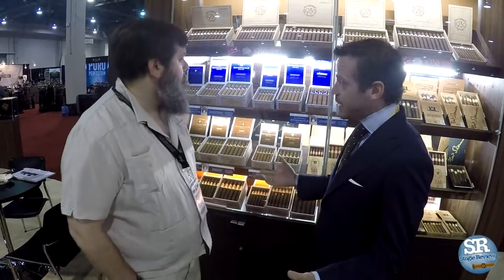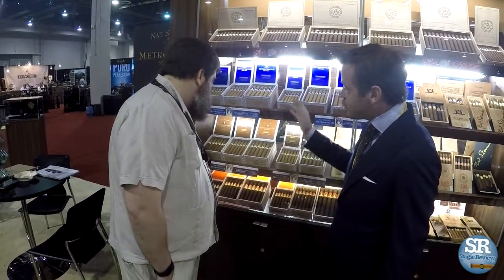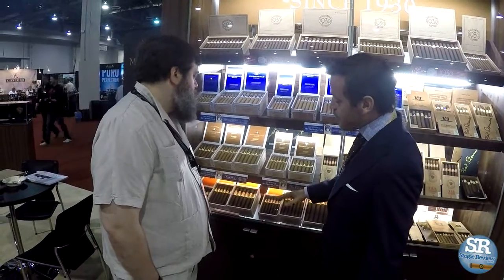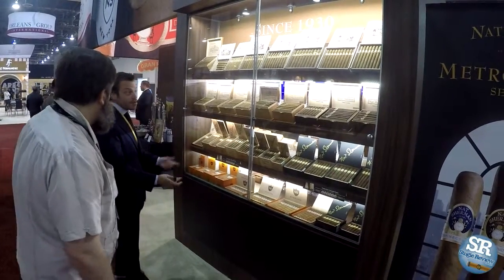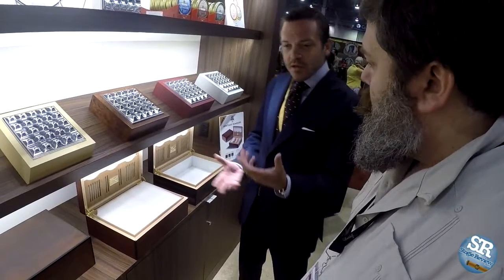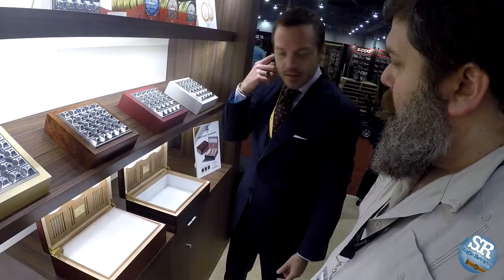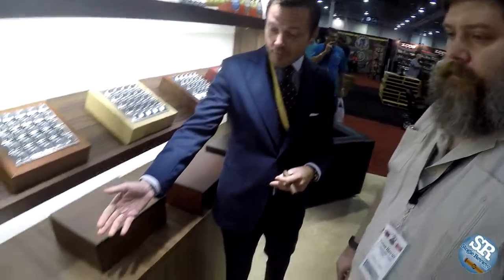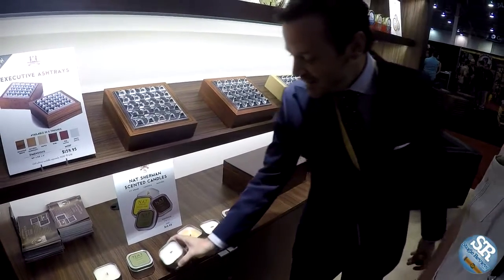IPCPR 2016: Nat Sherman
Brian Hewitt of Stogie Review talks to Michael Herklots of Nat Sherman about new cigars, humidors and accessories at IPCPR 2016.